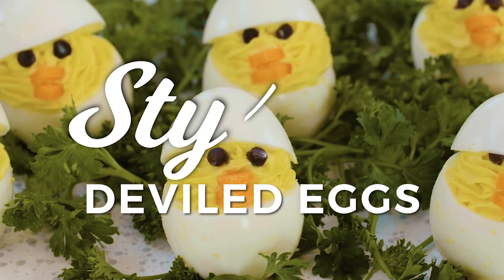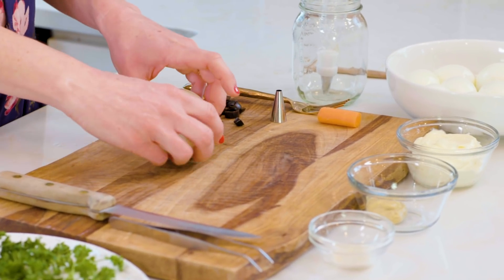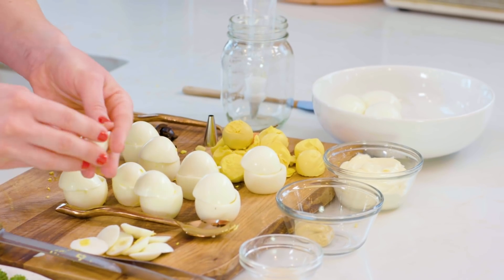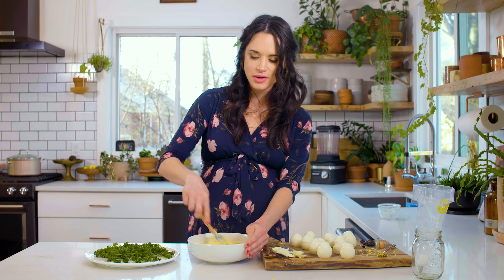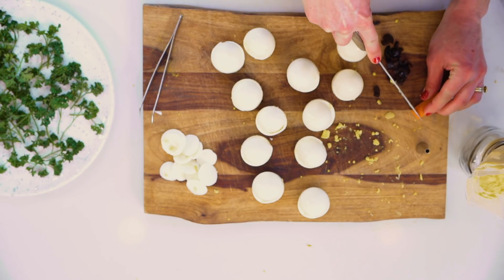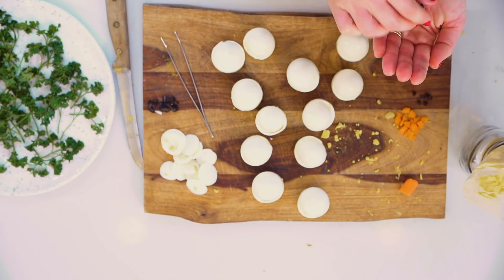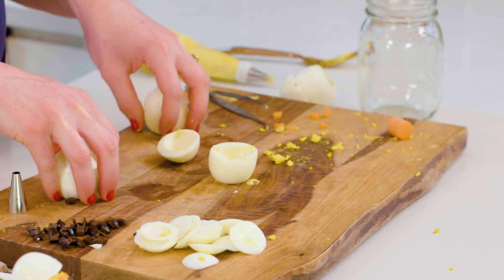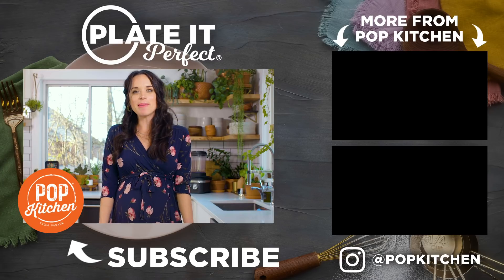Deviled Egg Peeps *EASTER RECIPE* | Plate It Perfect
LET'S MAKE A DELICIOUS EASTER THEMED SNACK THAT WILL BE A HIT WITH YOUR FAMILY ON EASTER! On this episode of Plate It Perfect®, Callie shares how to turn deviled eggs into cute little peeps!

What do you want to see me style next?

Recipe (Serves 12):
• 12 large eggs
• 1/2 cup mayonnaise
• ¼ tsp garlic powder
• 2 teaspoons Dijon mustard
• Carrots
• Black olives

Directions:
• Bring a large pot of water to a boil, then slowly lower eggs into the
  boiling water. Let water return to a boil, cover, then turn off heat
  and let sit for 12 minutes.
• Then rinse eggs in cold water and peel while the water runs over
  them.
• With a sharp knife, slice off a very thin layer from the base of the
  egg - this will give it a flat surface to stand on a platter. Cut off a
  generous top third of the egg. Squeeze around the egg base
  gently to loosen the yolk and it should pop right out. Keep the lids
  paired with their bases.
• In a medium mixing bowl, combine 12 cooked yolks and mash
  well with a fork. Add 1/3 cup mayonnaise, 2 tsp dijon (or add to
  taste), 1/4 tsp garlic powder and a sprinkle of paprika for flavor
  and color. Mash everything together until smooth. Transfer
  mixture to pastry bag and pipe generously into egg bases. Place
  top 1/3 back over the base and press down slightly to adhere.
• For the eyes, poke through an olive with a small piping tip. For the
  beaks, thinly slice a few rings of carrot and cut each ring into
  sixths. Insert 2 olive spots for eyes and 2 carrot wedges the beak.
  Set chicks on a platter and garnish with fresh parsley them that
  "free range" feel.

Styling Tips:
• Gently lower the eggs one at a time into boiling water to avoid
  cracking
• Submerge the eggs and remove the shell in ice cold water for an
  easier peel
• Use cage-free eggs for a golden color yolk and great taste
• Use a cup to hold the piping bag up while adding in the filling
• Using a piping bag for the filling will give a pristine look
• Use a round piping tip for an easier way to create the eyes
• Use parsley to create a nest look for presentation
• Boil extra eggs in case some break when assembling